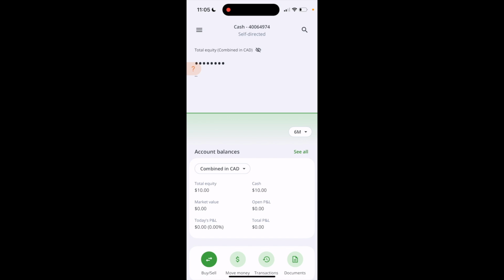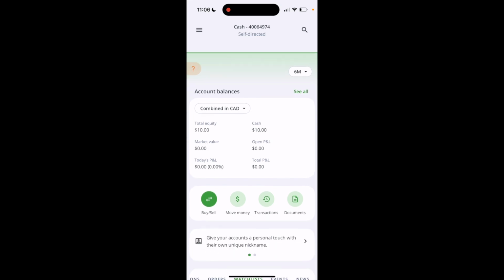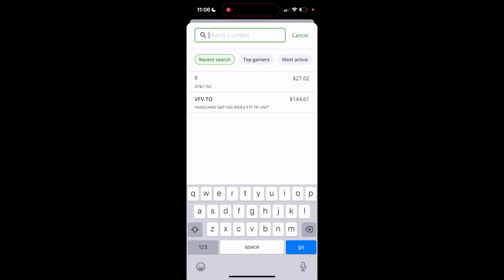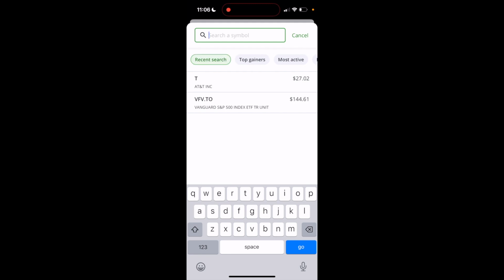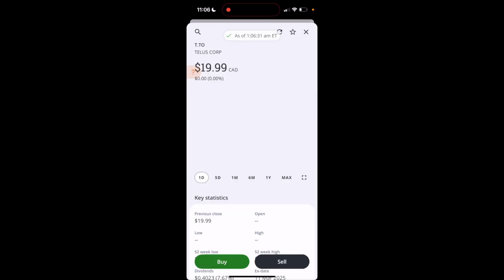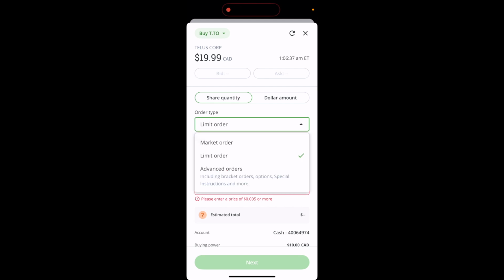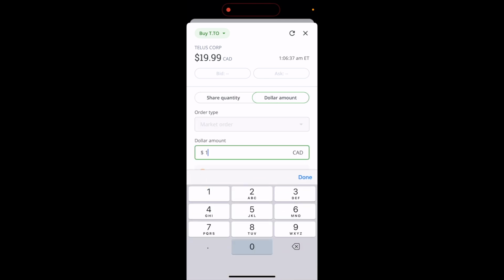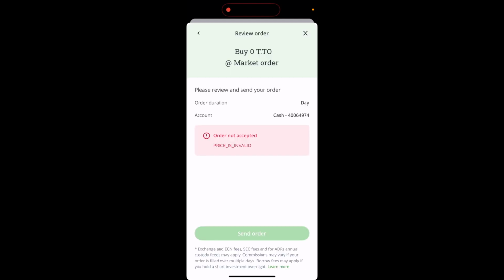How To Buy A Stock On Questrade | Step By Step Guide - Questrade Tutorial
Learn how to buy a stock on Questrade with this step-by-step guide. This tutorial covers everything from logging into your account and searching for a stock, to choosing order types, entering trade details, and submitting your order. Whether you're a beginner or experienced investor, this guide simplifies stock purchasing on the Questrade platform.

How to buy a stock on Questrade step by step, Questrade tutorial for placing a stock order, How to purchase shares using Questrade, Beginner’s guide to trading stocks on Questrade, How to submit a market or limit order on Questrade